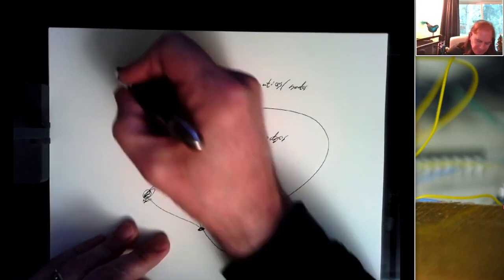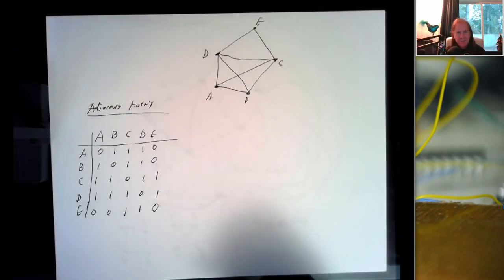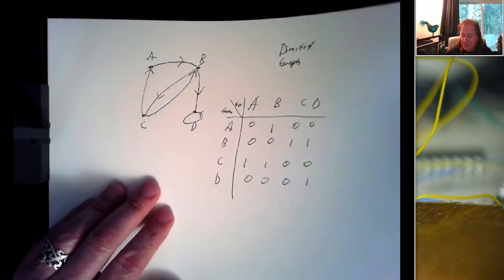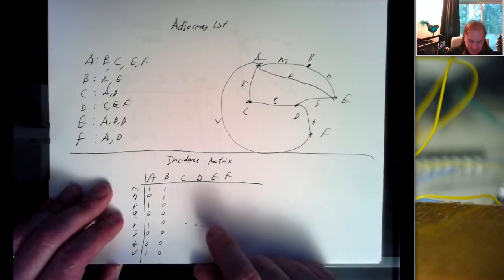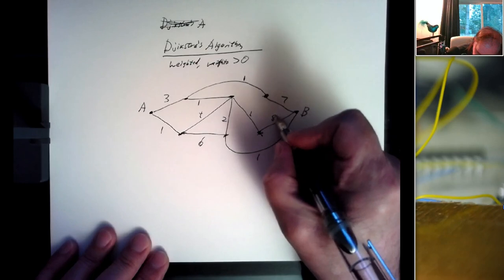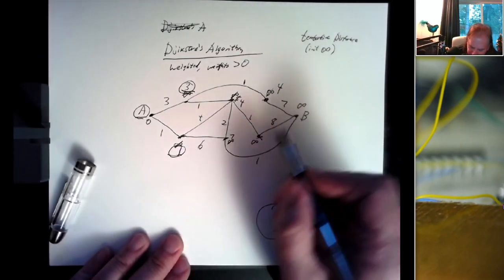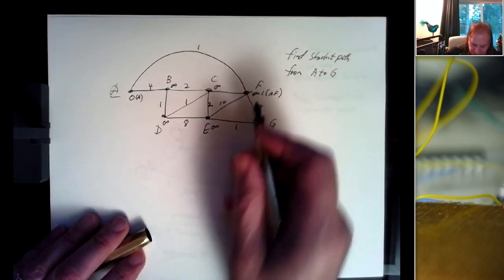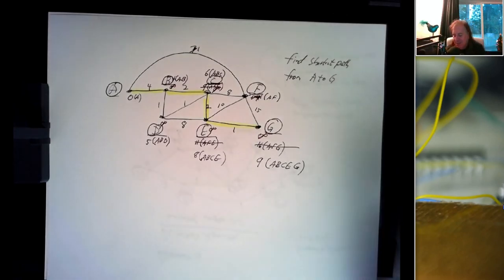XIII - Graphs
Overview of graphs; vertices and edges; directd vs undirected; weighted vs unweighted. Representation of graphs in a computer. Degree of a vertex. Paths from one vertex to another. Dijkstra's (misspelled in video, sorry!) algorithm for shortest path.